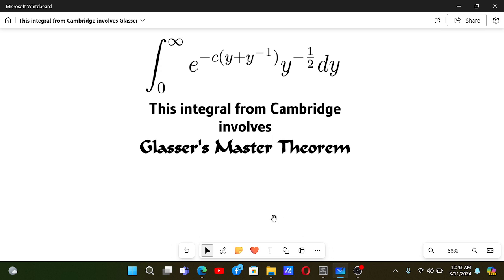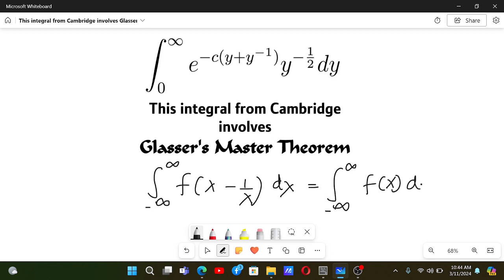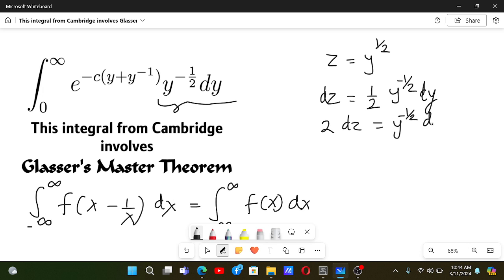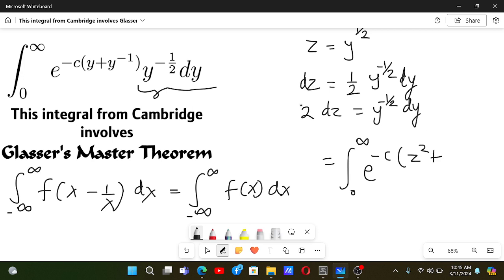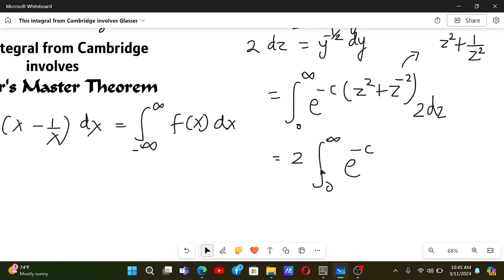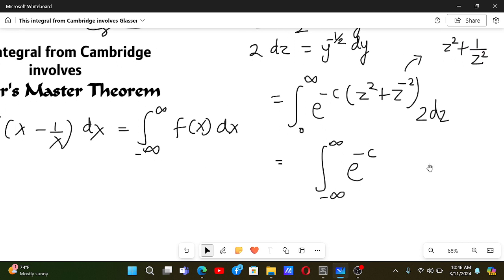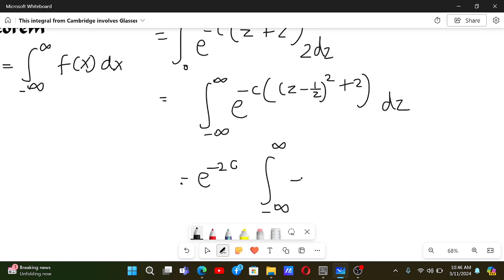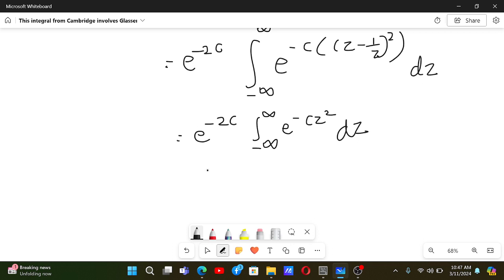This integral from Cambridge involves Glasser's Master Theorem